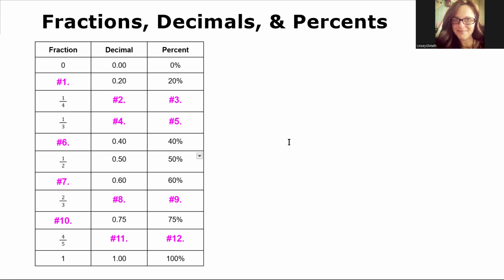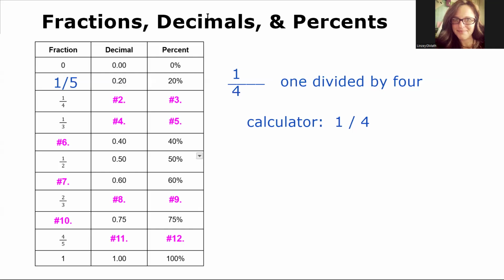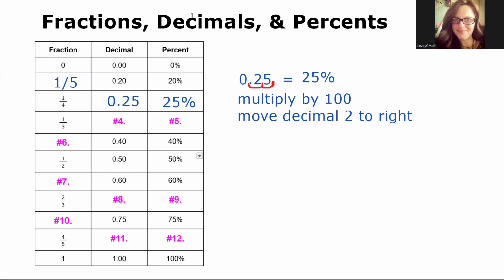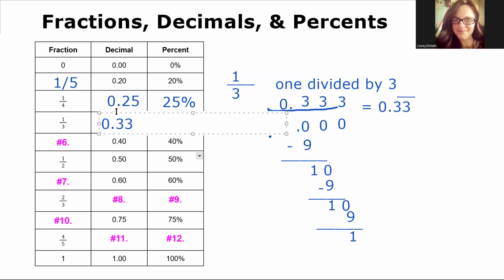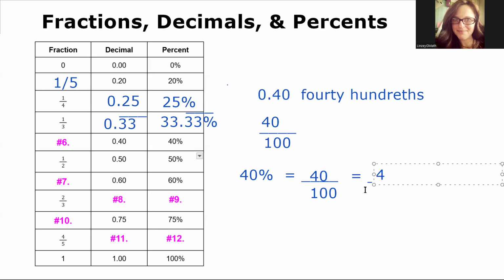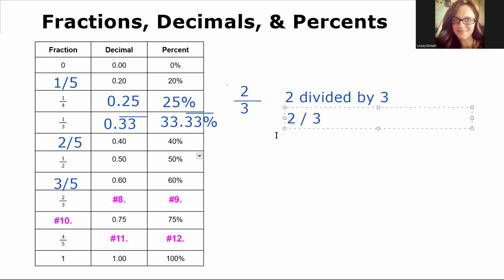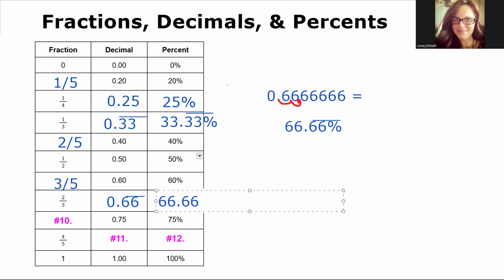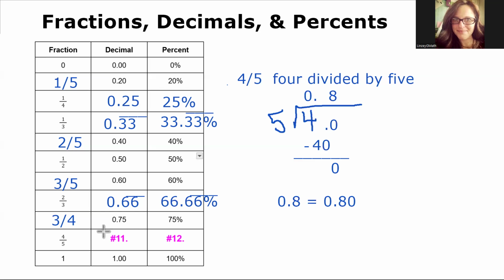Converting between Common Fractions, Decimals, and Percents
Complete the table of common fractions, decimals, and percents by converting between the three forms. Using long division to divide fractions to convert to decimals.